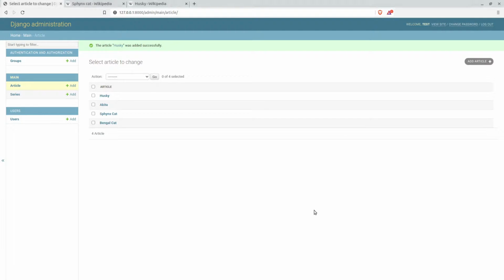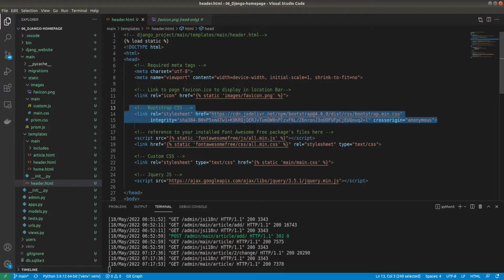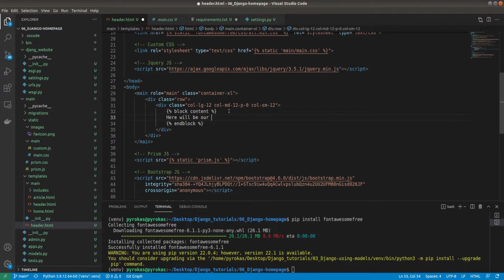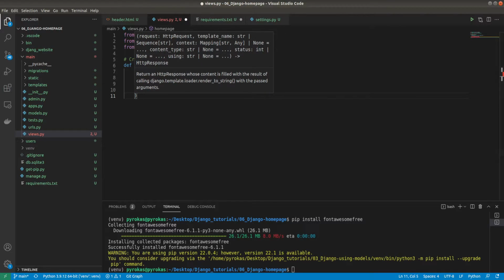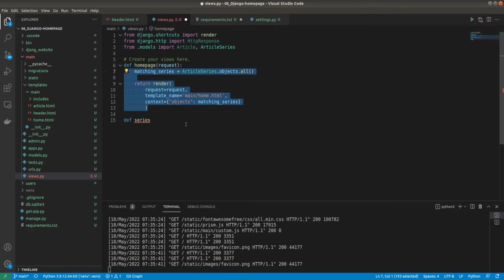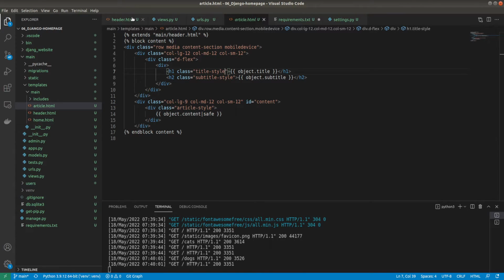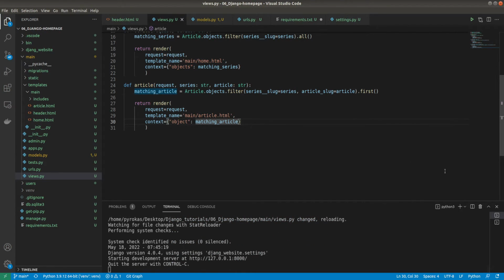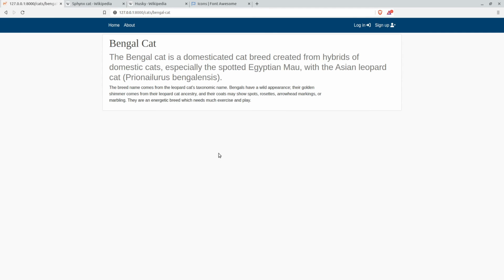Django Tutorial - Styling our Django website with CSS Framework #6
Welcome to part 6 of the web development with Django and python tutorial series. In this tutorial, we will spend time on our website's front-end styling and design. Thankfully, same as for all website frameworks, CSS frameworks make it easier for us!

The CSS framework I currently use on my own website is Bootstrap, so I will continue to use that here.